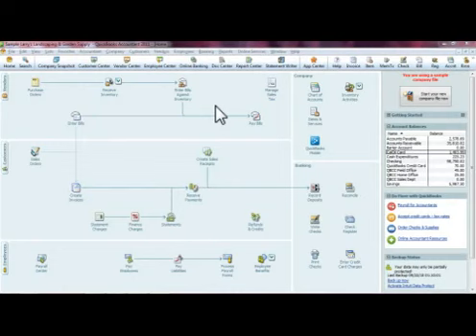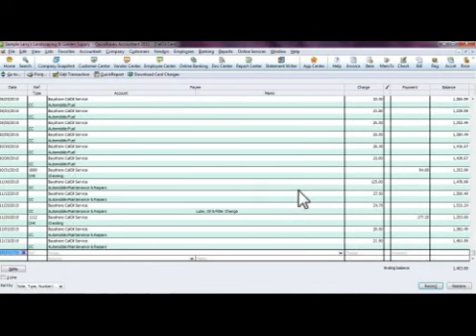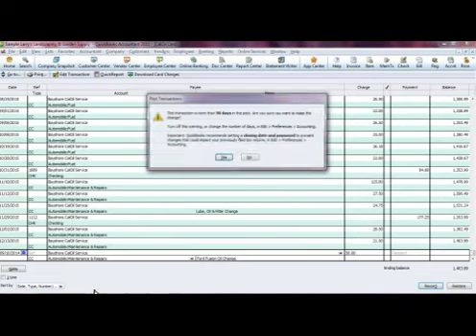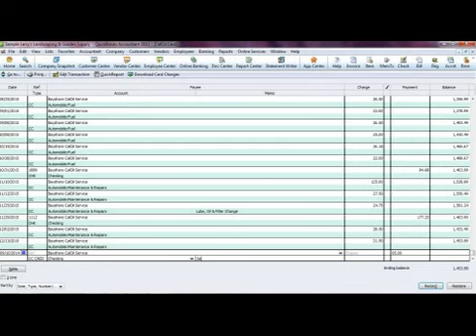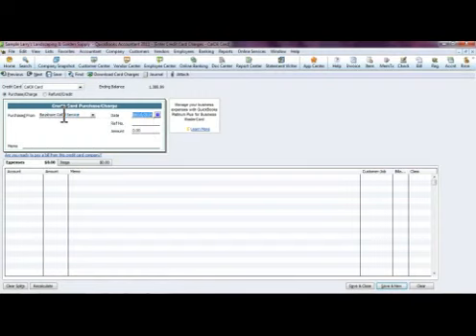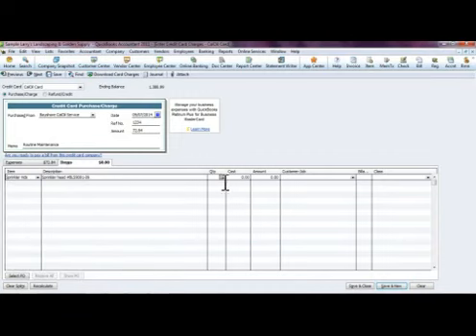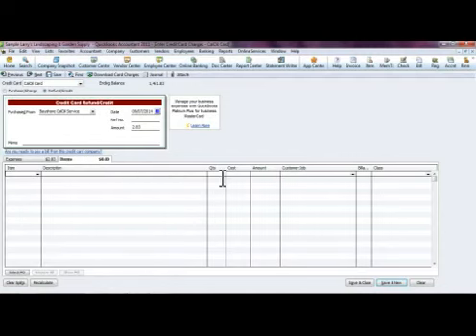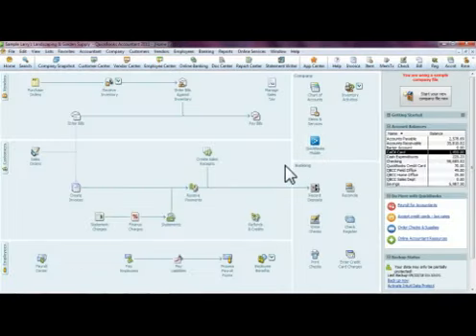How to Enter Credit Card Transcations into QuickBooks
Merchant Services Irvine found this great tutorial online that explains how to enter credit card transactions into QuickBooks. To learn more about QickBooks Integration from Merchant Services Irvine, please